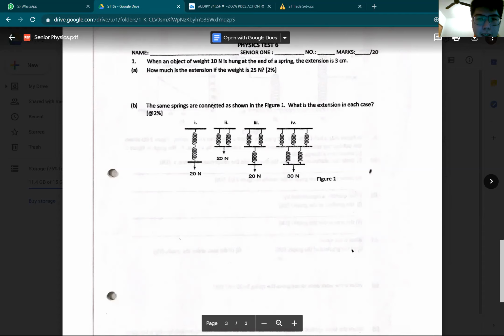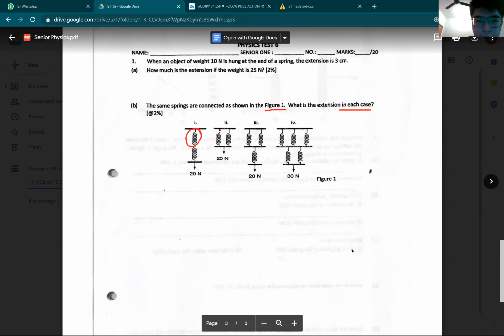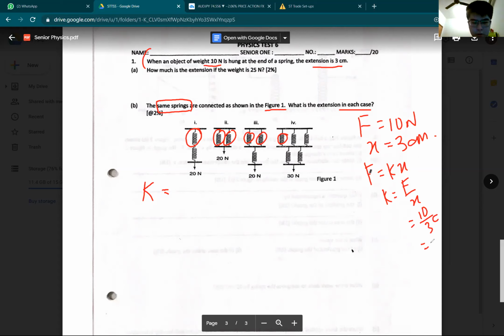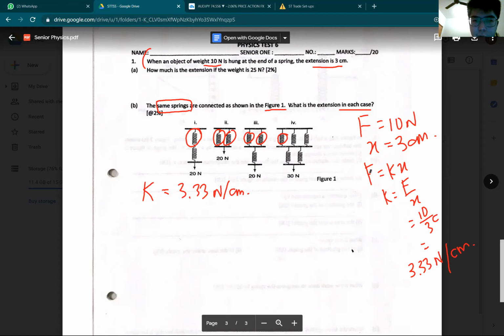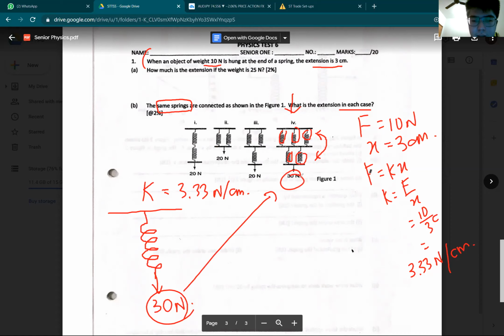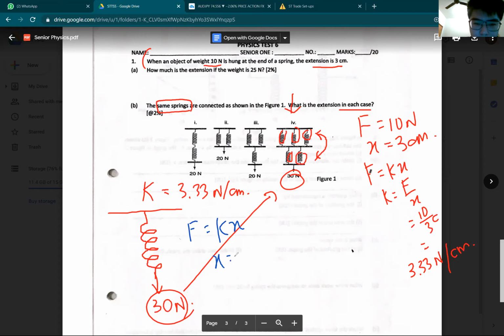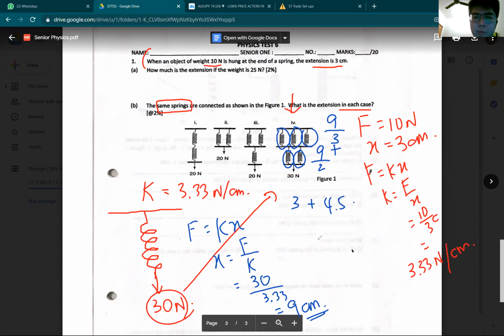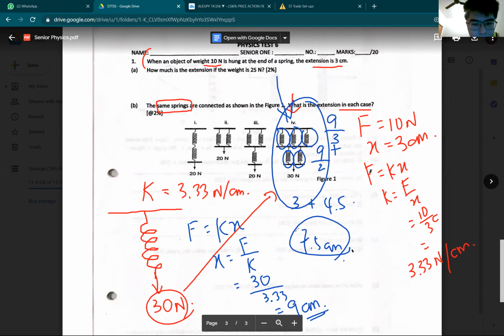S1 PHYSICS: ELASTICITY EXERCISE PART 2